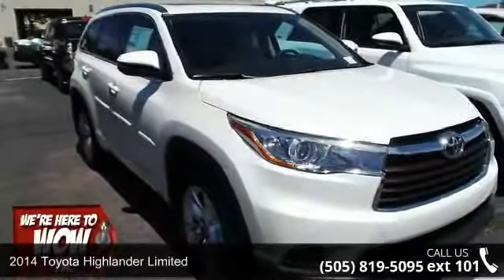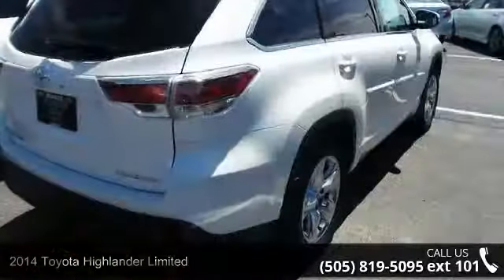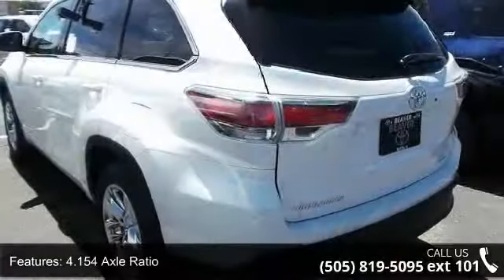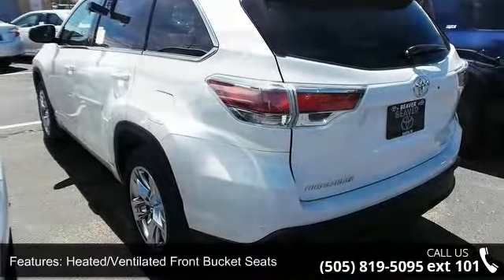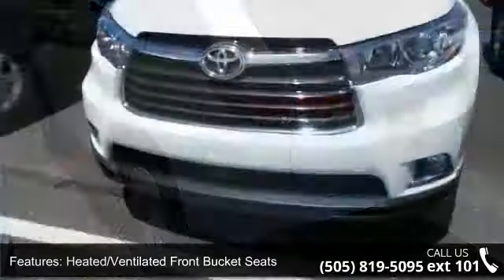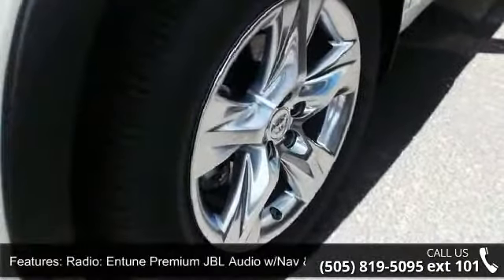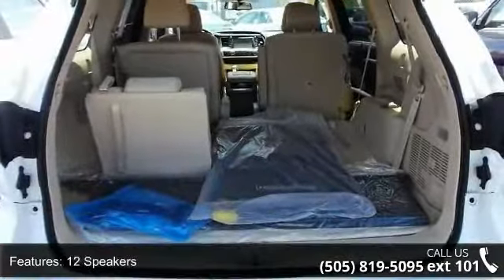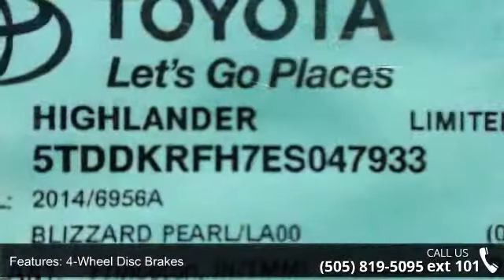2014 Toyota Highlander Limited - Beaver Toyota - We re h...